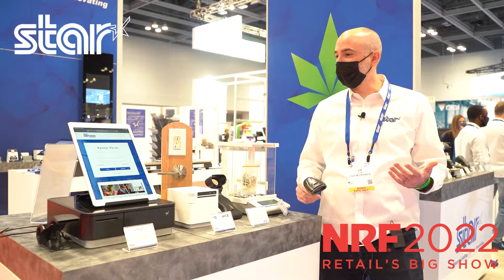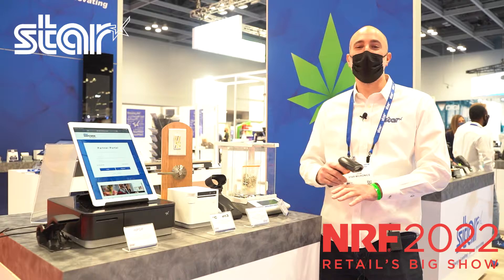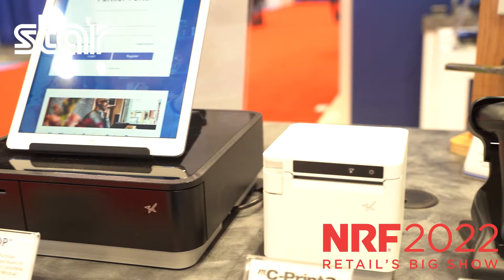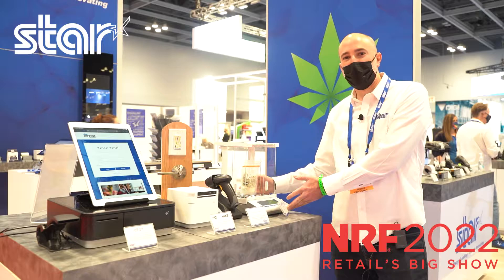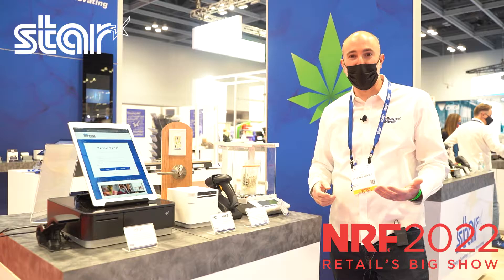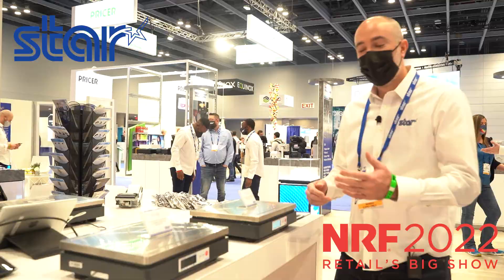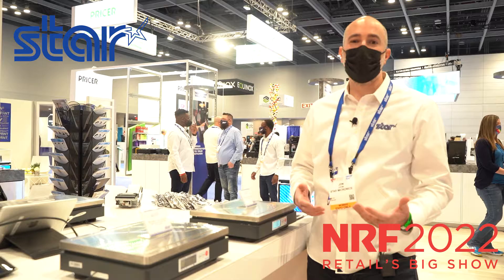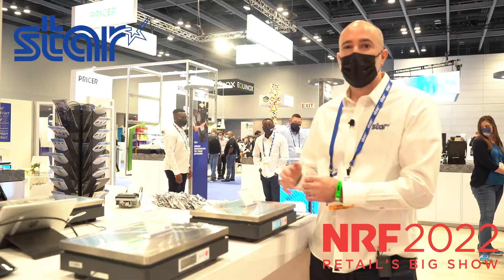Jon Levin Talks About Star's Cannabis Solutions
Jon Levin, Director of Product Management for Star Micronics, shows off Star's cannabis solutions at NRF 2022.

Star continues to lead and innovate in the point-of-sale (POS) market. With the full POS solution, Star is featuring its new line of modern POS stands, scanners, and scales this year. Plus, Star is also unveiling the ultra-connected TSP143IV among its new hardware tech this year.

Don't forget to post a photo with Star using the hashtag StarNRF2022 to enter one of our giveaways! We'll also be reposting as many as possible!

Thanks, everyone, and always remember to Ask For Star!

Stay up-to-date on all things Star by following us on Twitter, LinkedIn, Facebook, Instagram, and YouTube.